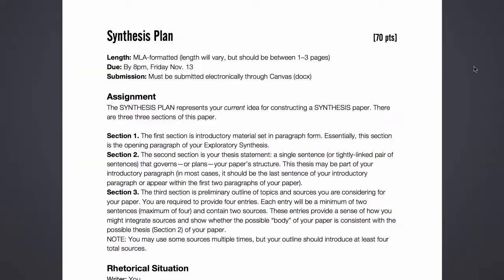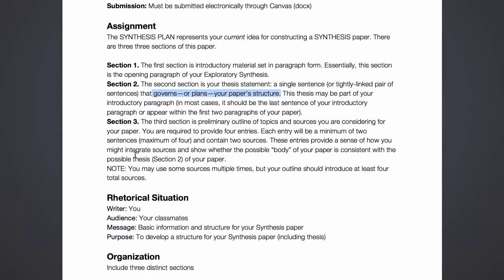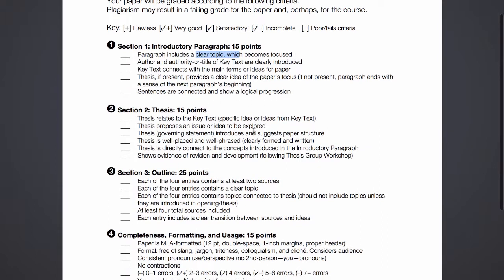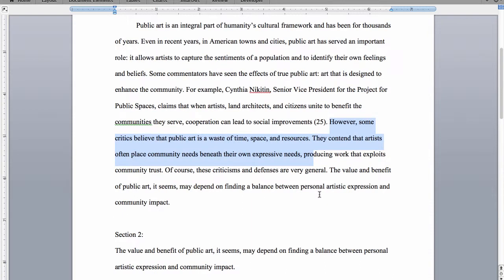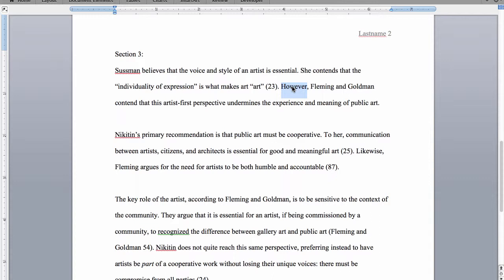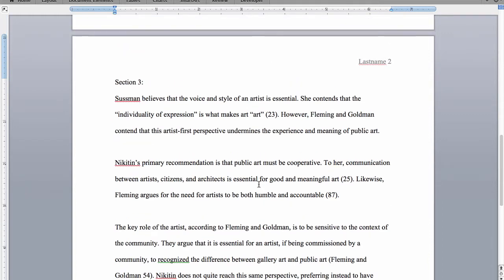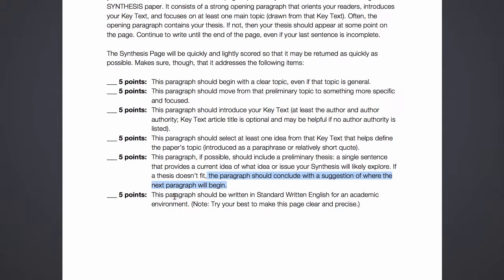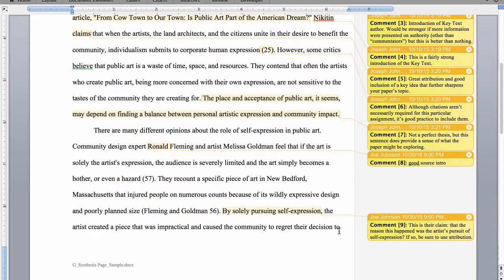Synthesis Plan and Synthesis Page Assignments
This video provides two assignments for the price of one: The Synthesis Plan and the Synthesis Page